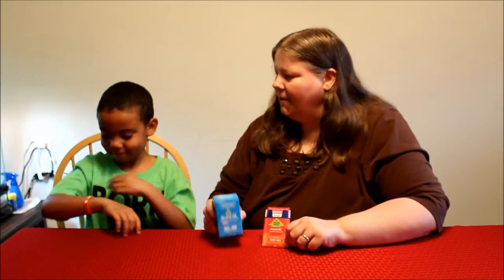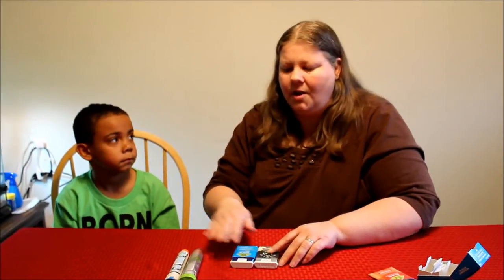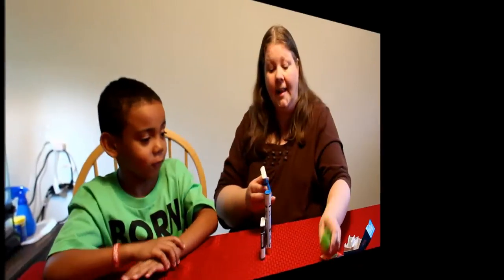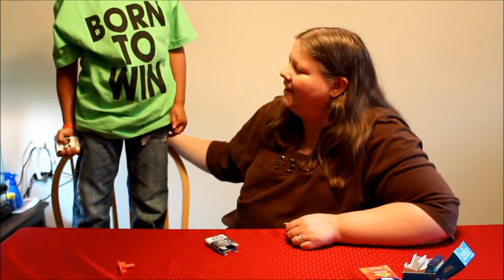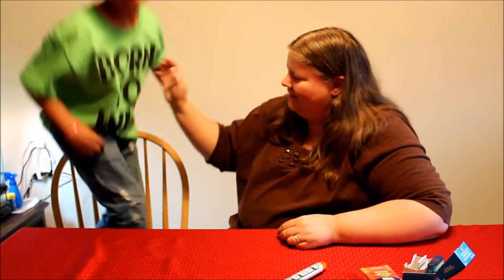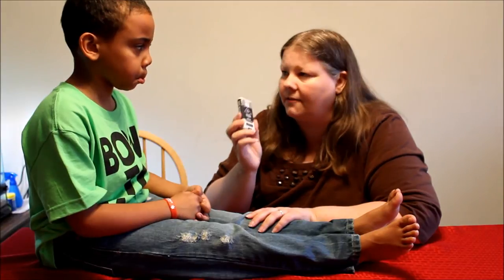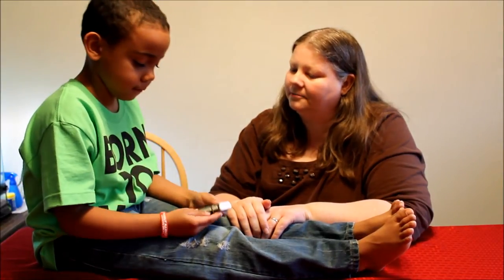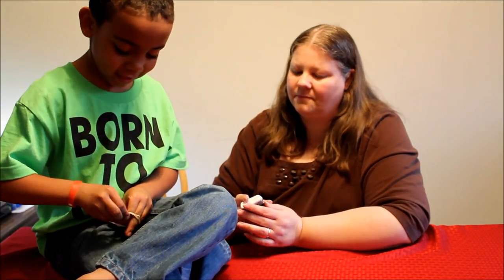Unboxing the Auvi-Q Epinephrine Auto-Injector - Size Comparison with EpiPen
Auvi-Q has been recalled and discontinued. If you have this injector, see your doctor.

Jayden and I unboxing the newest epinephrine auto-injector for allergic emergencies. Jayden is 6 y/o and is Anaphylactic to peanuts. Made by Sanofi and it's more compact than EpiPen, making it easier to carry. Voice instructions make it easier to use by anyone and if you already know what you're doing, the injector keeps up with you! No need to wait!